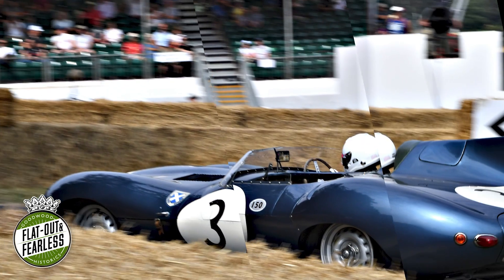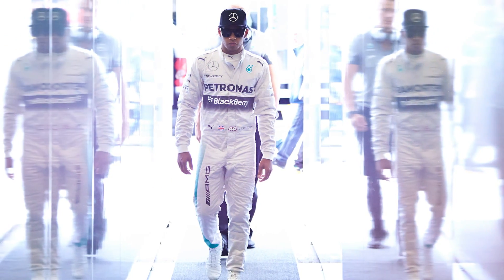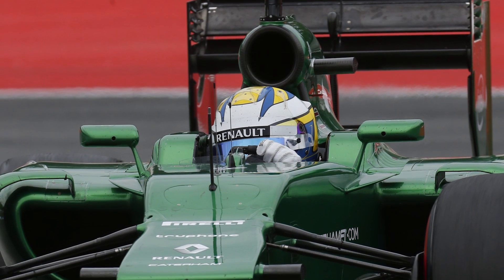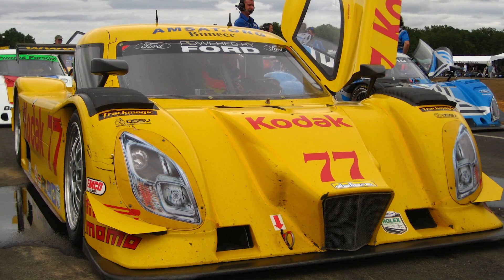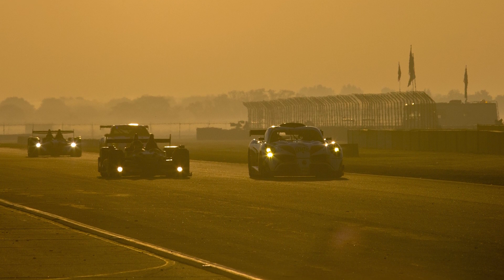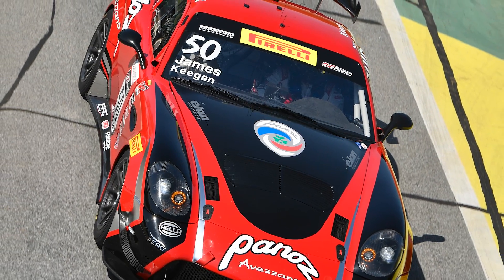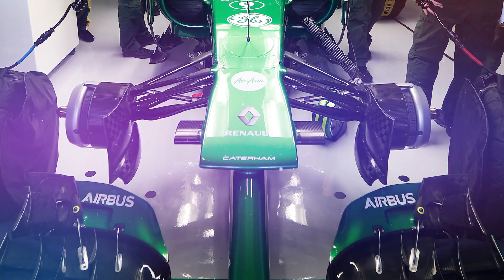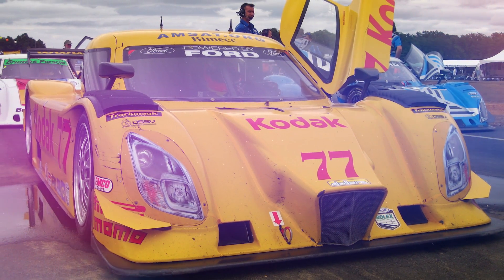7 ugliest racing cars ever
Sometimes motorsport creates things of real beauty, sometimes it creates astonishing bits of industrial design that you cannot help but marvel at/ But soetimes, well, everything goes a bit haywire, and then what should be absolutely wonderful, ends up being downright ghastly. These are the racing cars that no matter how much we want to like them, have a face that really only their mother could love.

That's not to say that we don't like them in some way, whether it's because they really are so damned ugly it's almost funny or others it's because the story behind them is impossible not to like, but all of these cars were hit several times with an entire ugly tree.

There is at least one of this list which we know will cause some anger, but let us know which ones you think we missed in the comments below.

Timestamps
00:00 Intro
00:53 Caterham CT05
02:32 Dallara DP-01
03:50 Panoz Abruzzi
05:39 Ensign N179
07:05 Porsche 917/20 “Pink Pig”
08:38 Renault R29
10:30 Deltawing Coupe